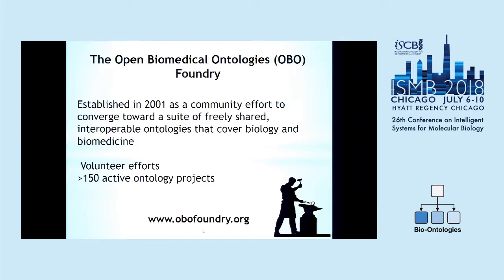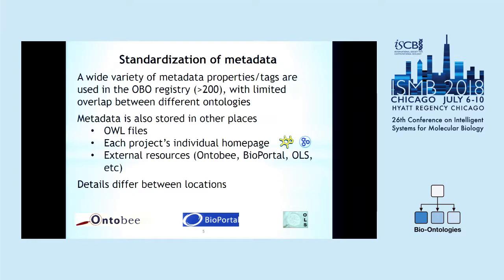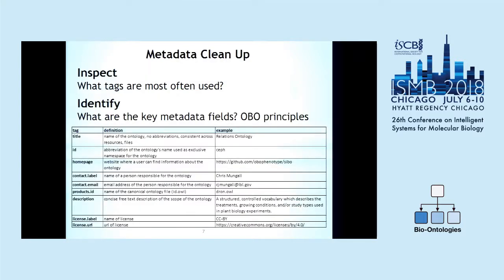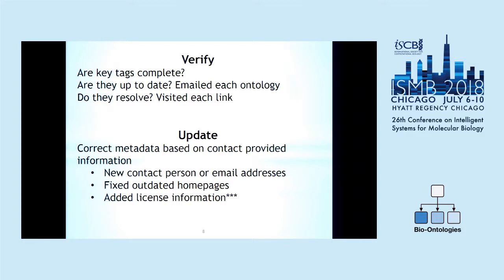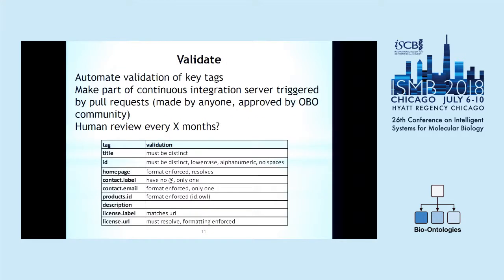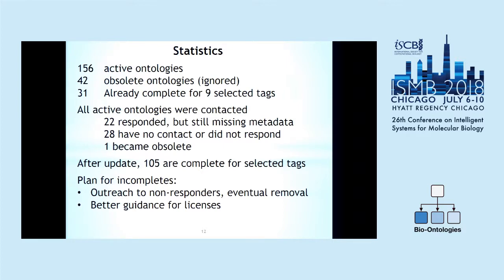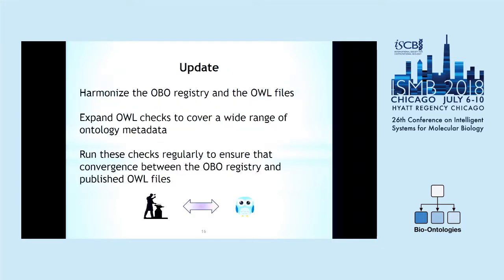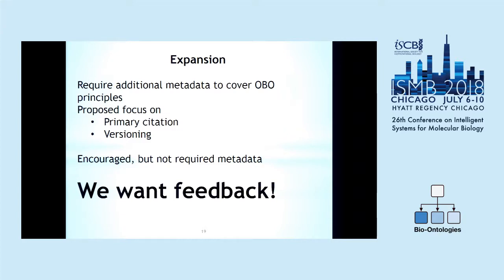Standardizing ontology metadata in the OBO registry and... - Randi Vita - ISMB 2018 Bio-Ontologies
Standardizing ontology metadata in the OBO registry and beyond - Randi Vita - ISMB 2018 Bio-Ontologies